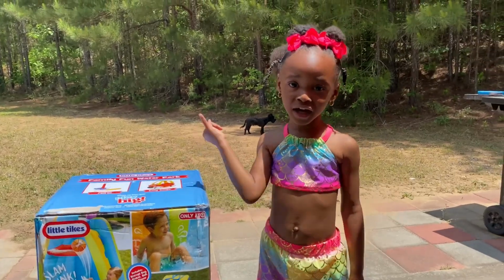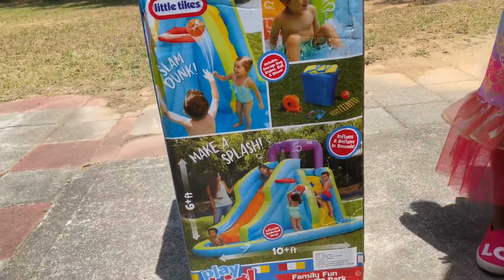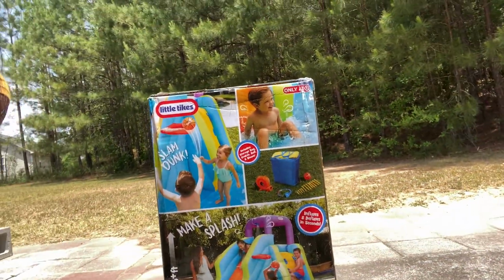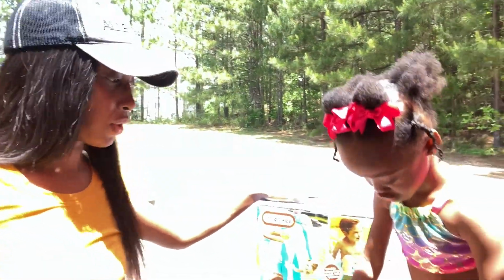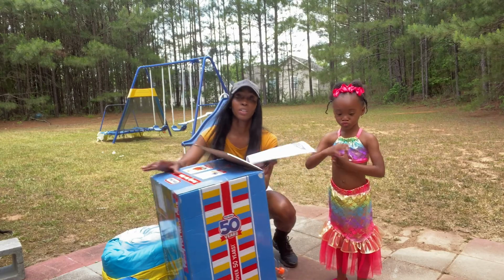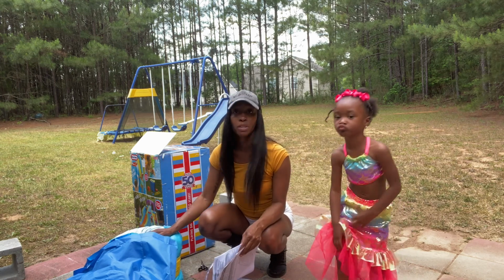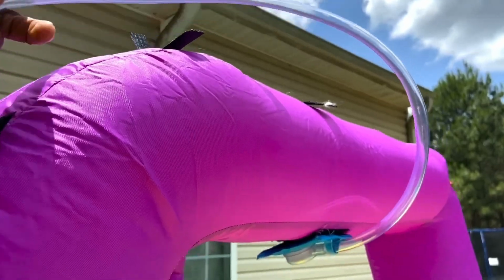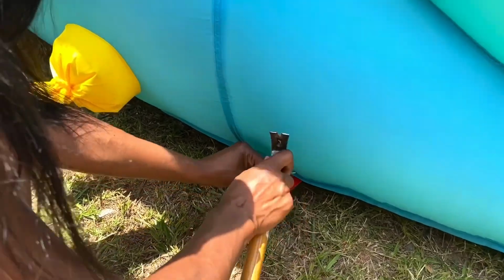Little Tikes Slam 'n Curve Water Wet Slide| How to setup|Unboxing Review|Inflatable Water Slide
Do you want to purchase Little Tikes Slam N Curve Water Wet Slide?
Do you want to know if Little Tikes Slam N Curve Water Wet Slide is worth the money??
Watch as we unbox and review the Little Tikes Slam ‘N Curve Water Wet Slide.
After doing some research, Little Tike Slam ‘n Curve Water Slide ranks in the top 5 for inflatable water parks for children. The quality for the water park is amazing and it is AFFORDABLE!! We purchased the Little Tikes Slam N Curve water slide at Target for 299.99 plus tax 312.00. A lot of stores were sold out due to the quarantine pandemic.
Watch as we walk you through step by step on how to set up the Little Tikes Slam ‘N Curve water slide!
It is a nice water slide starter for a four year old toddler. We decided to surprise Sky Boogie because she has been super bored during quarantine. Parents, IT IS WORTH THE MONEY!! You will be so happy

**Make sure you purchase turf at home depot to avoid the tracking of grass getting into the pool.
We later purchased a water resistance blue tarp from Home Depot for $14.98. It also makes it easier to dry to avoid mold and mildew.
We clean and dry it after every use with a natural cleaning spray.

Sky Boogie Mermaid Swimsuit: Target

Home Depot

We went into the store and purchased everything.

EDITING SOFTWARE
Filmmaker Pro (video editing we paid for yearly membership for pro)

★☆★ BIO OF SKYLAR★☆★
I'm Skylar and I’m 4 years old. I am smart, I am strong, I am creative, I am ambitious, and I am passionate. I have a passion for being on camera, learning, eating healthy,  dancing, and making videos. I love to share my growth as a toddler. Creating memories is priceless with my Boogie family.

Videos Posted every Thursday & Sunday
Atlanta mixed with New York. We lit every Thursday and Sunday !!

★☆★ CONNECT WITH  SKY BOOGIE ON SOCIAL MEDIA ★☆★
👉🏼Mommie’s Instagram: @Ressiewithcasting